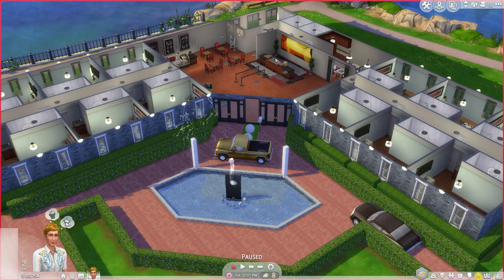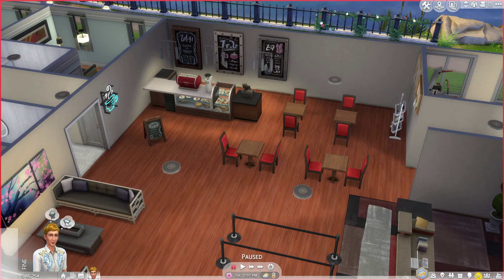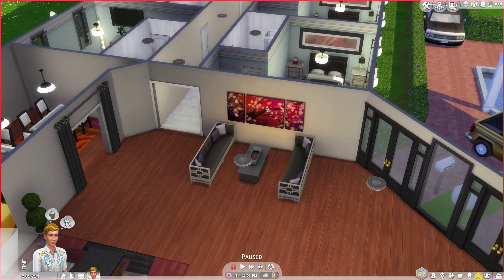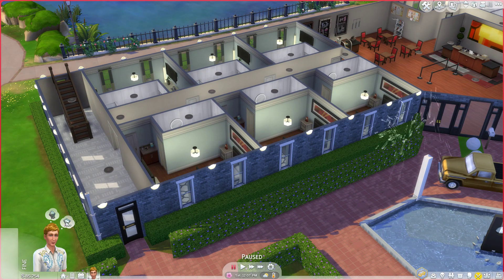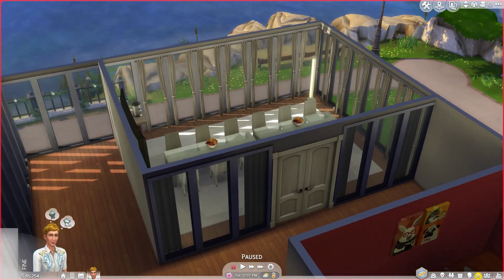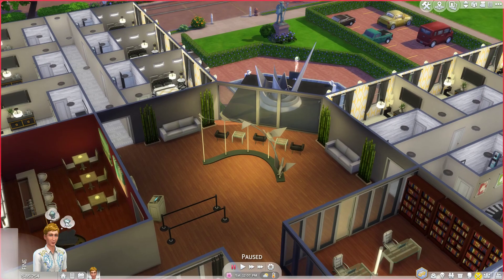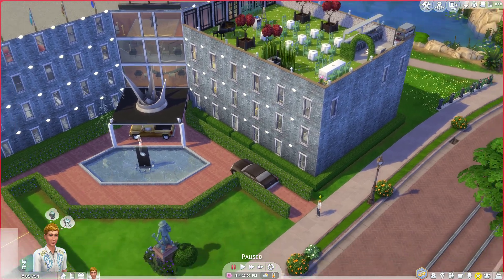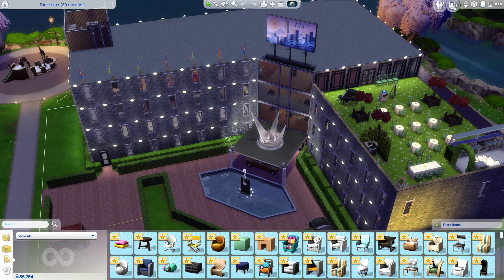Sims 4 Hotel Build! | 30+ Rooms, 3 Restaurants, and Movie Theater